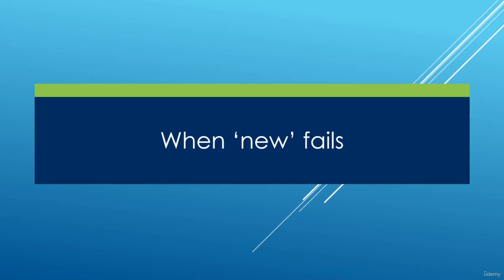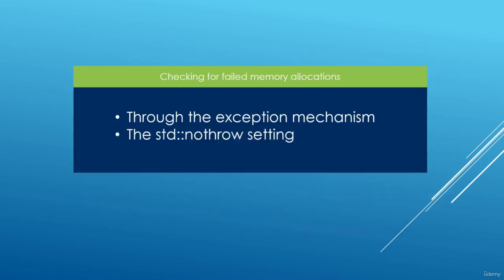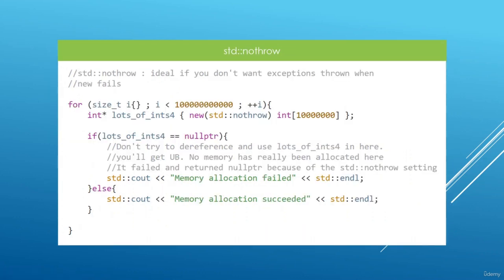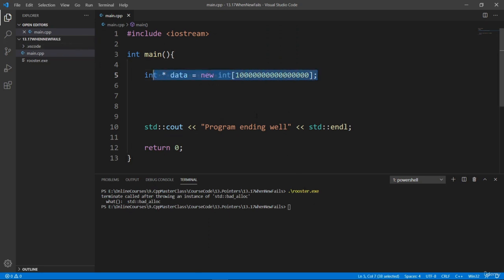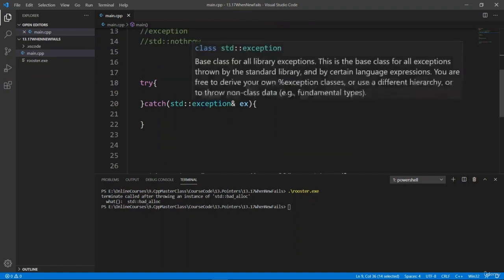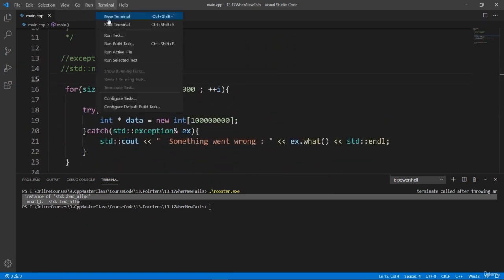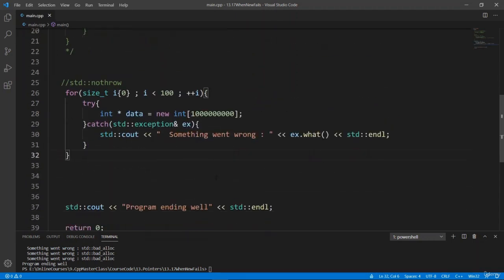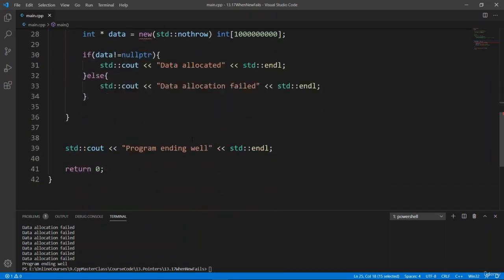022 When new fails